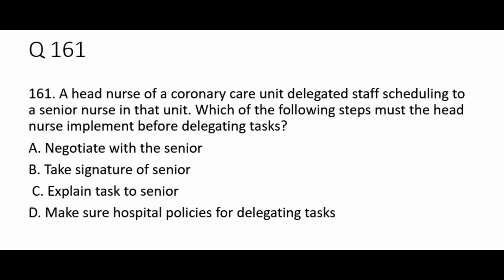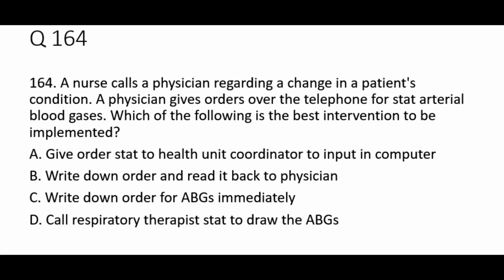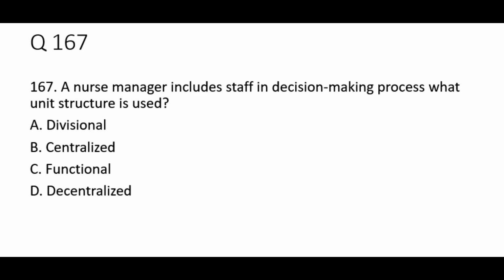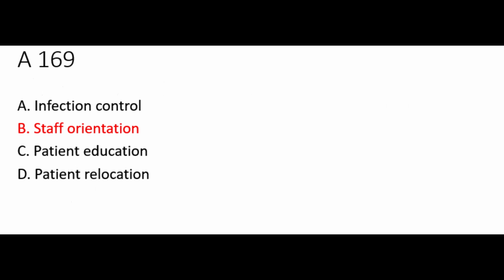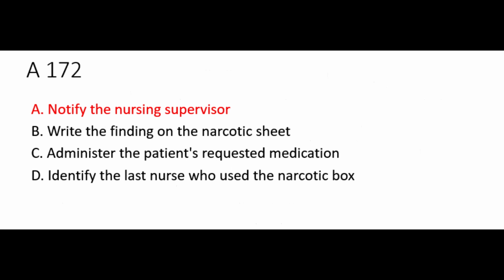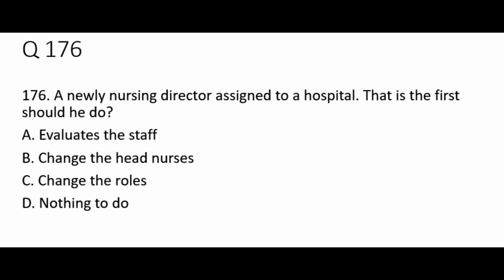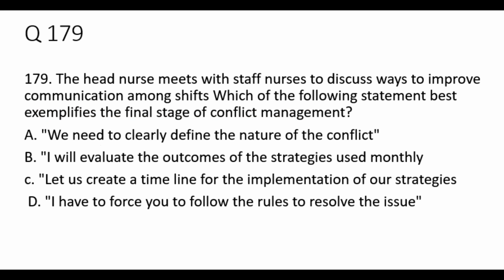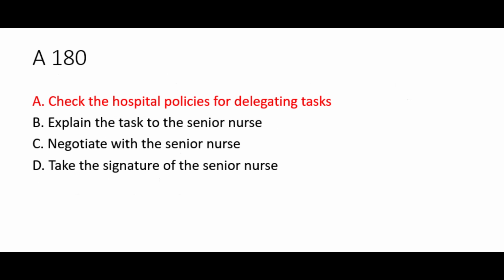THE LATEST UPDATE DHA and DOH EXAM 2022 FOR NURSES- QUESTIONS AND ANSWERS PART 3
The latest collection of DHA exam question and answer for nurses.